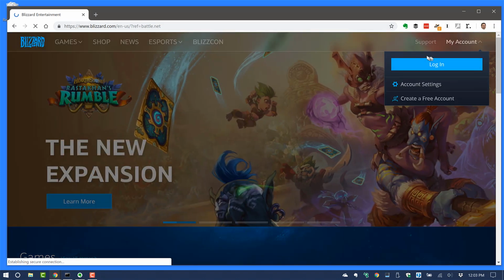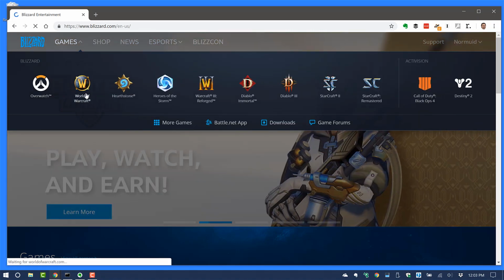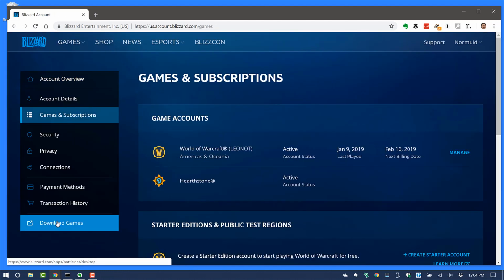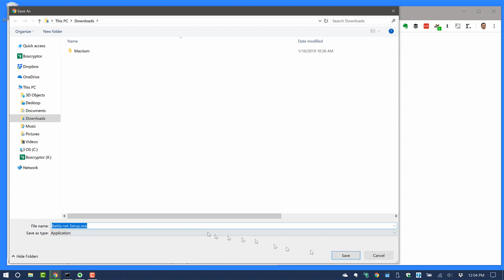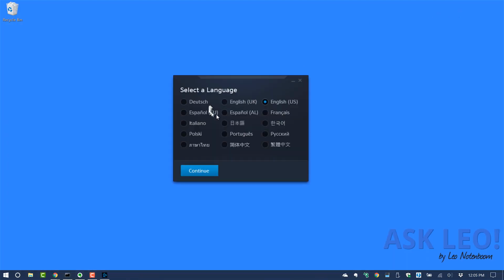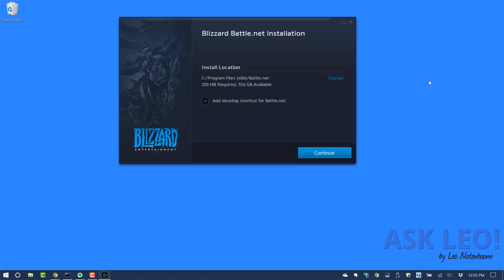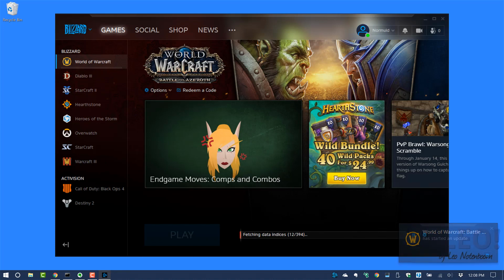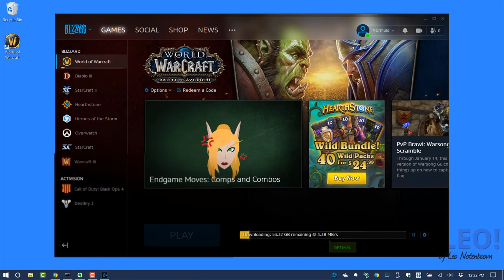Downloading And Installing World of Warcraft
An Ask Leo! Short. I show you how to download and install WoW to a new Windows 10 computer.